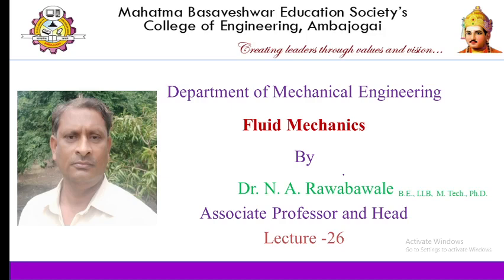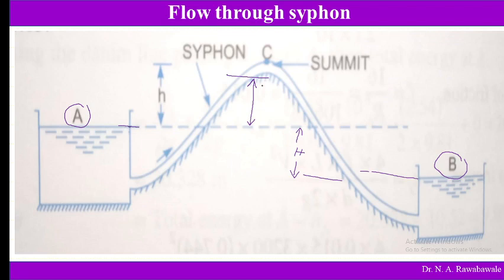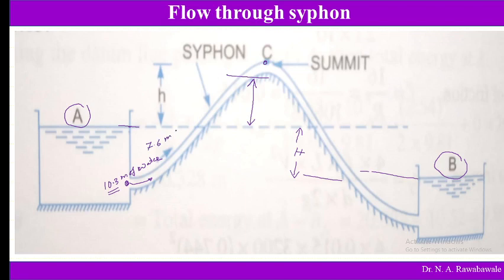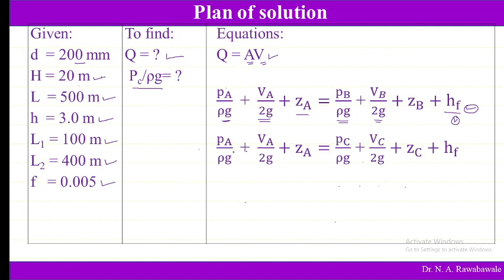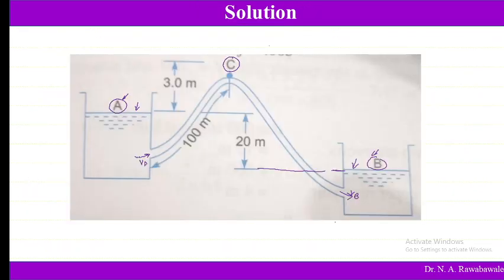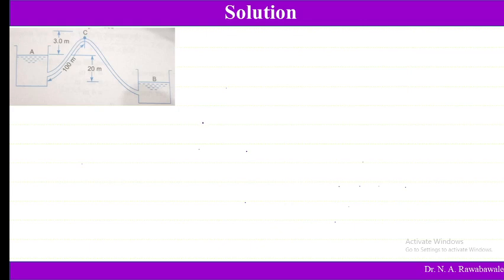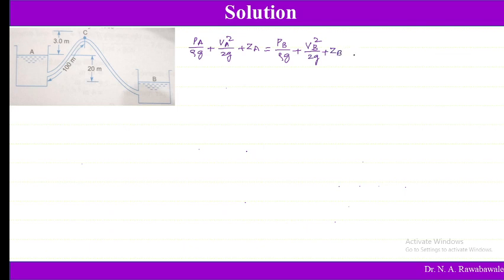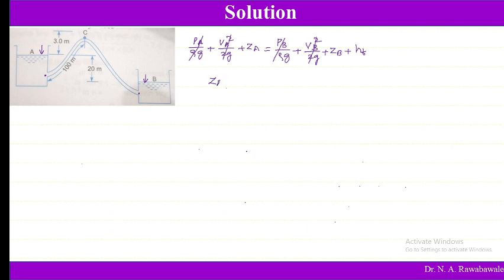FM Lecture-26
Flow through syphon